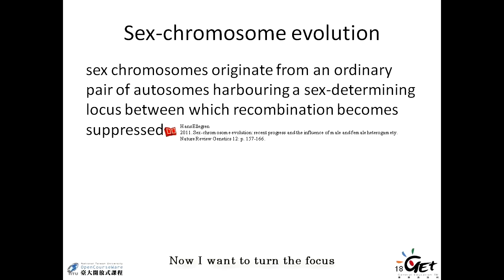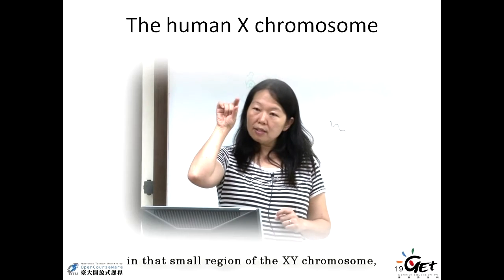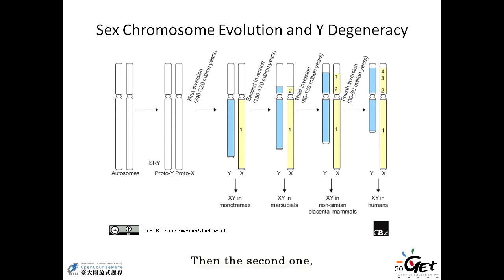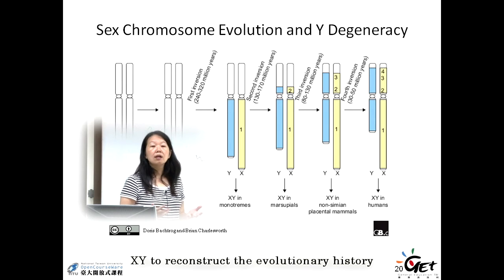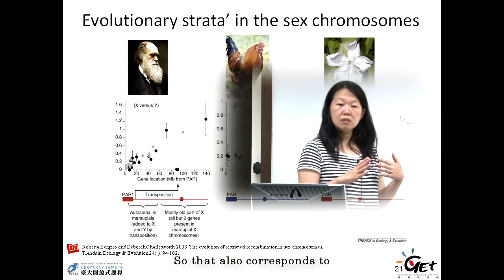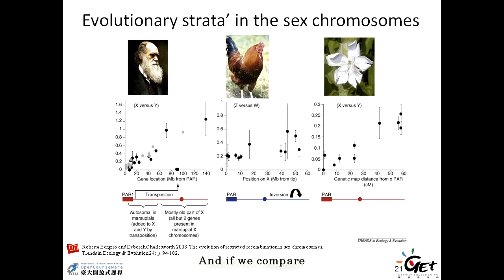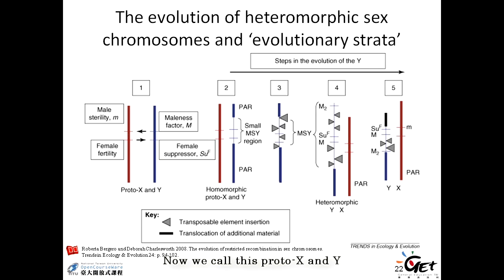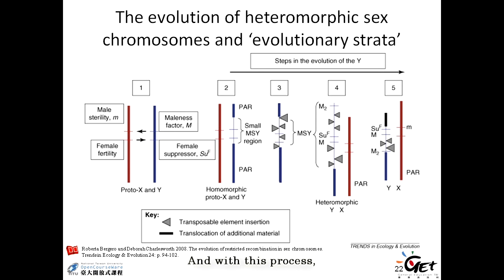分子演化 Molecular Evolution CH 12. EVOLUTION OF SEX CHROMOSOMES - Part3 / CHAU-TI TING